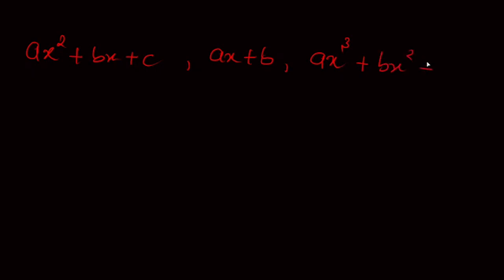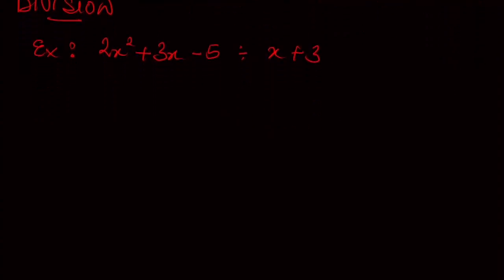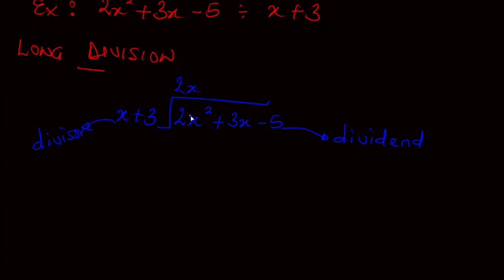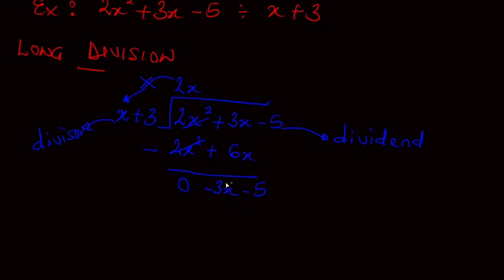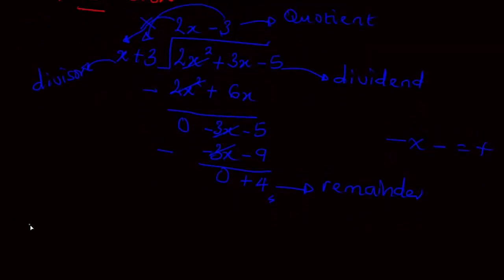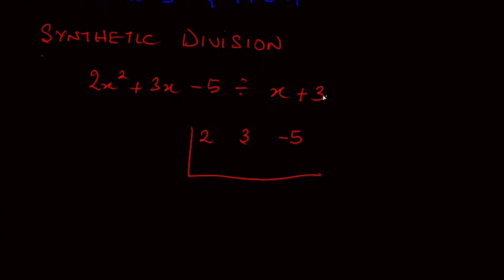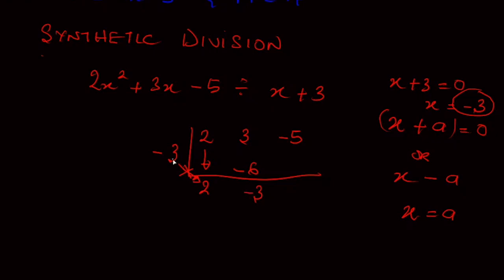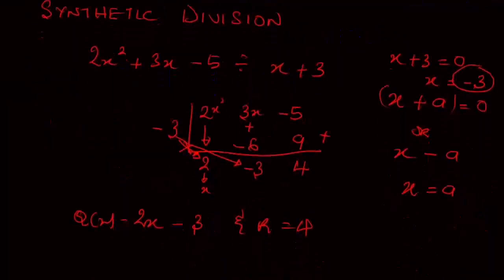DIVISION OF POLYNOMIALS USING LONG DIVISION AND SYNTHETIC DIVISION METHODS